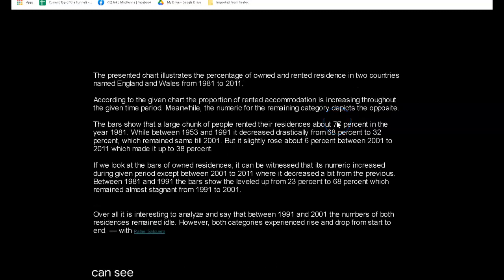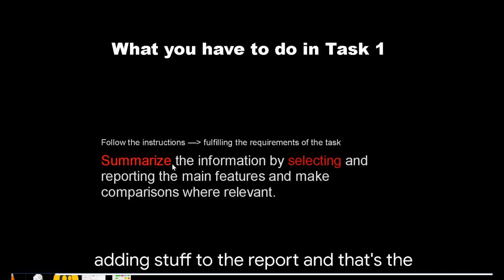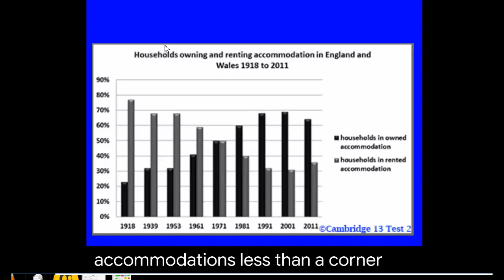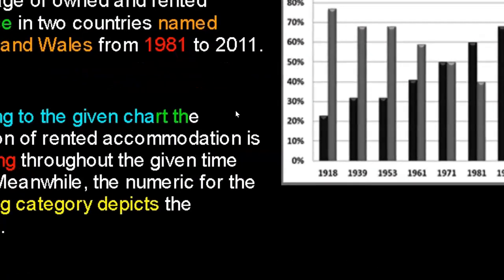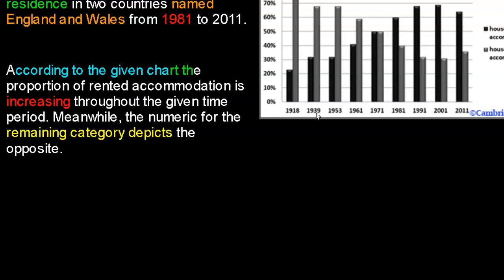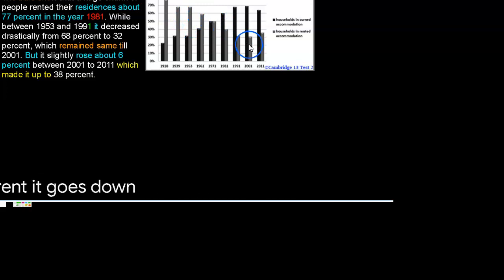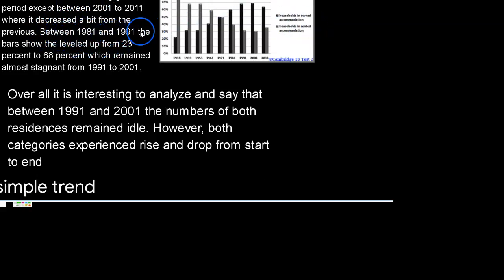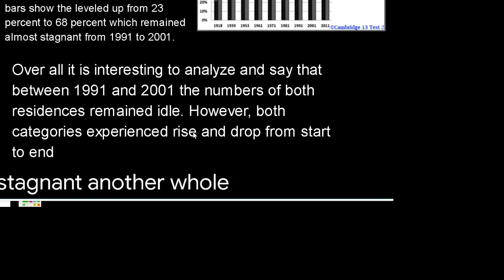1981 (not as bas as 1984)